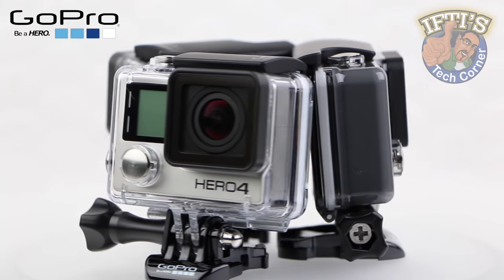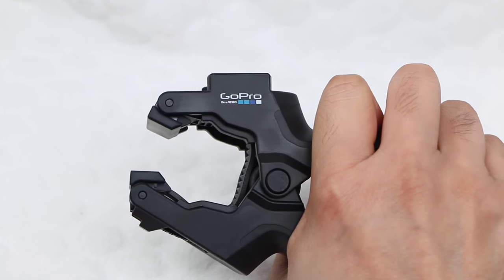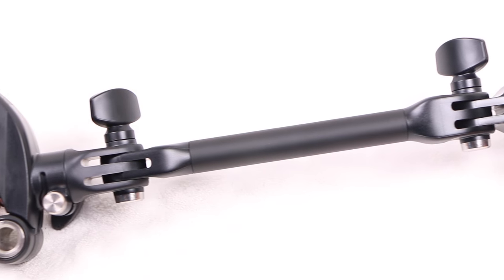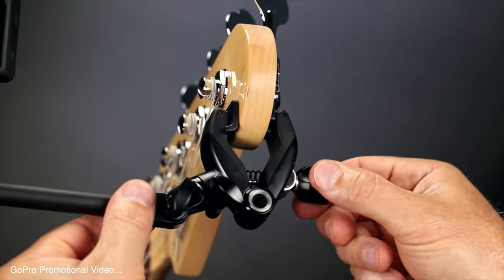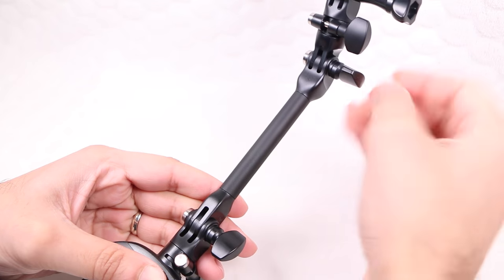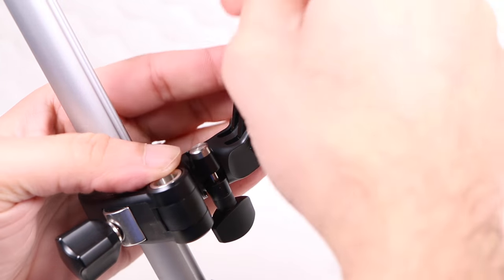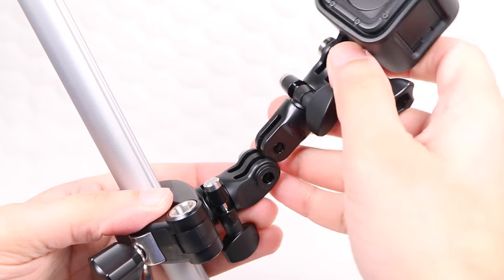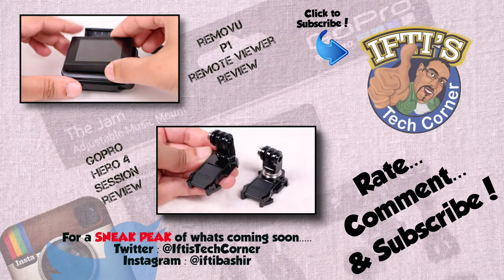GoPro ‘The JAM’ : Adjustable Music Mount for Drums, Guitar, Mic Stands & MORE! - REVIEW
Mount your GoPro to almost anything on stage to give you and your fans an immersive new perspective of performances, rehearsals and jam sessions. The Jam can be used on guitar headstocks, drum hoops, keyboards, brass instruments, mic stands and more. Its highly adjustable design can be customised to three different lengths for extreme capture flexibility!
Is it better then the GoPro Jaws Flex Clamp Mount?? Lets find out!!

Pick up your GoPro here!!

Amazon US Links:
Hero 4 Black
Hero 4 Silver
Hero 4 Session
Amazon UK Links:
Hero 4 Black
Hero 4 Silver
Hero 4 Session